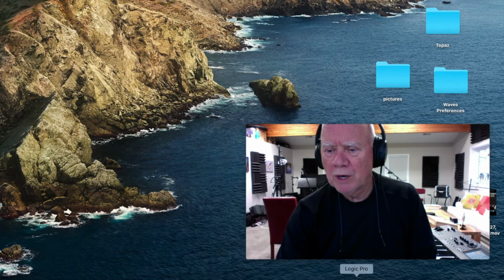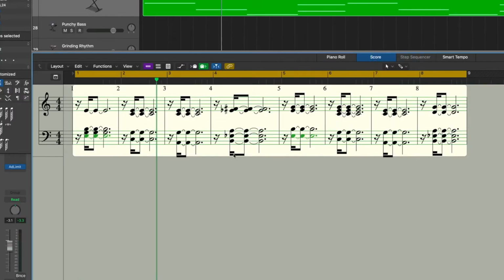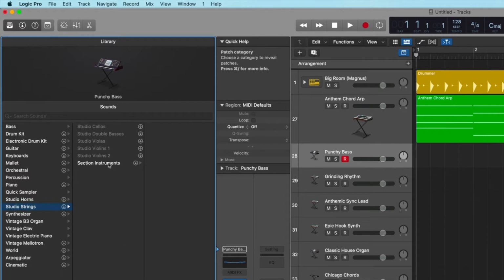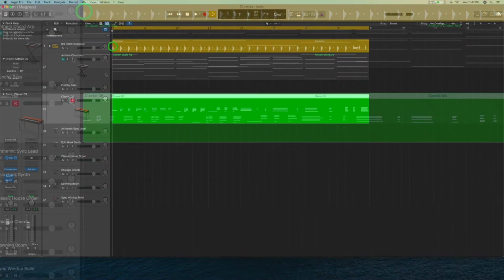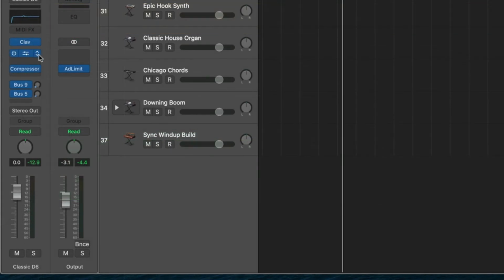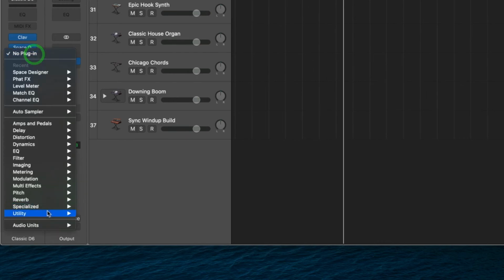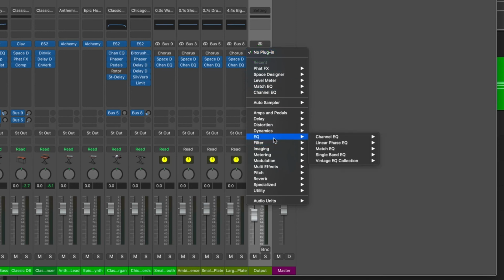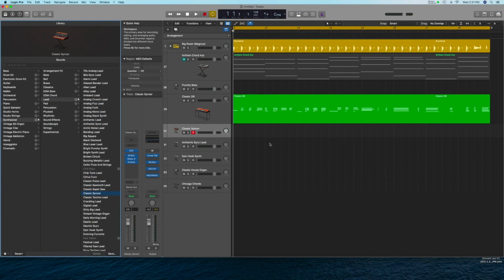Papa D Keyboard Chronicles #32: A Logic Pro X Grand Tour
A very broad look at many of the features and sounds built into Logic Pro X.